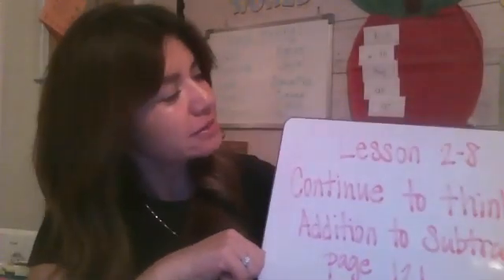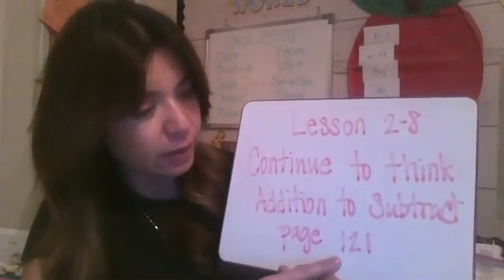1st 2 8